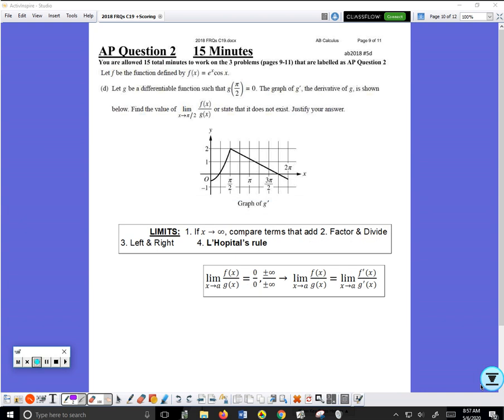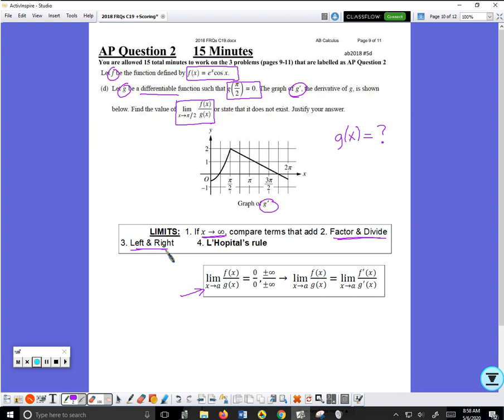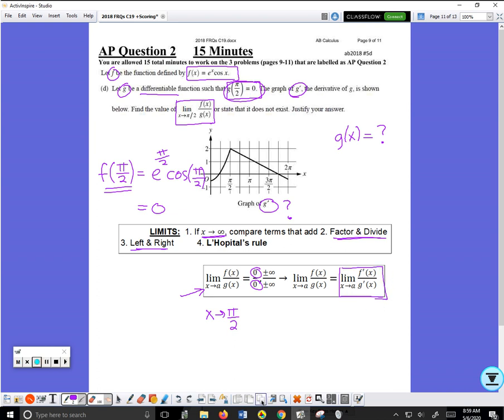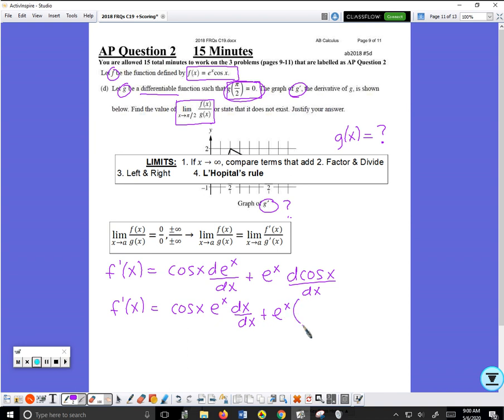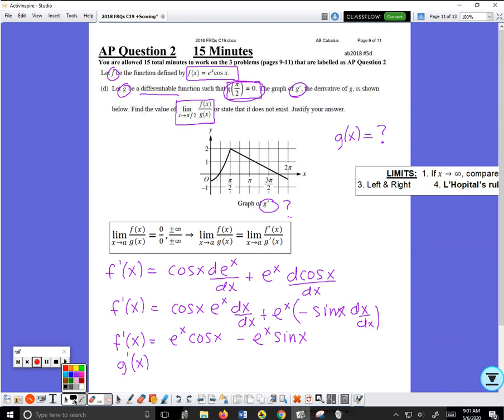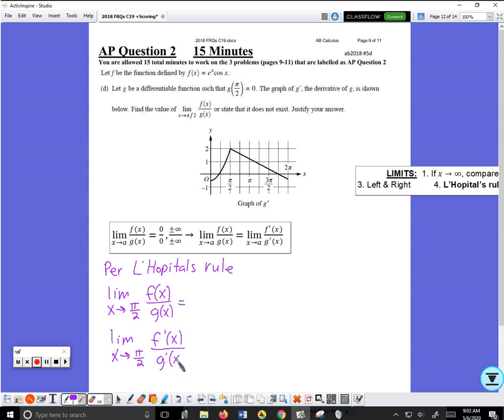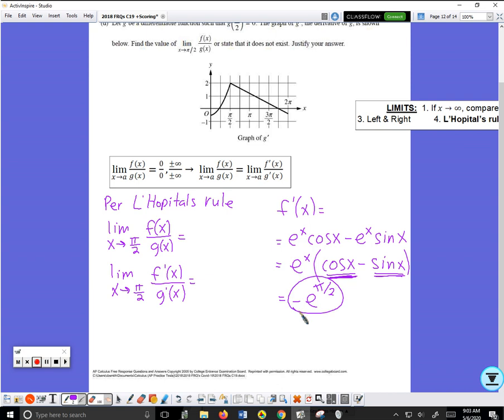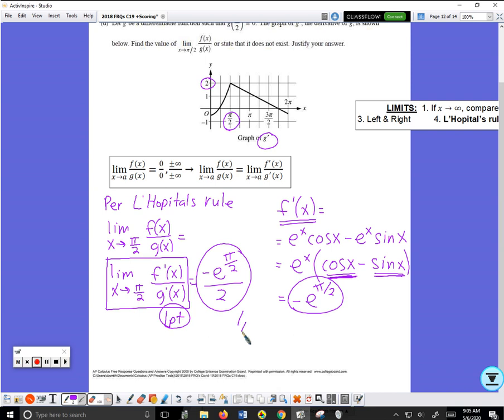2018 AB C19 FRQ